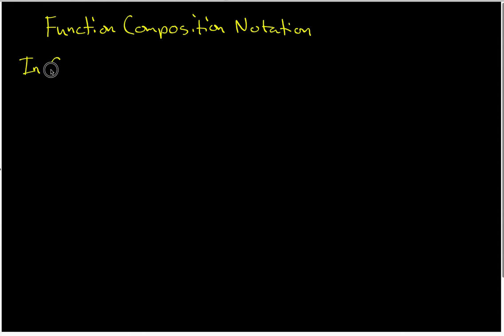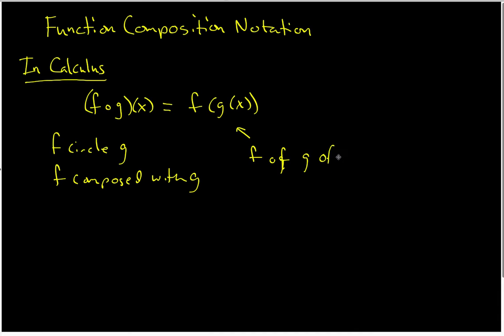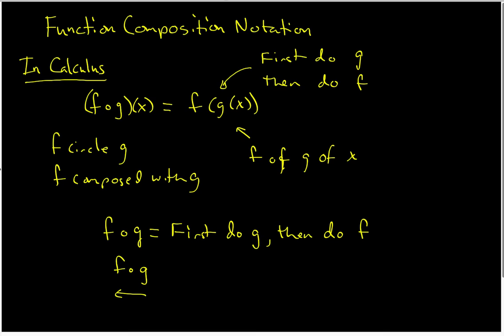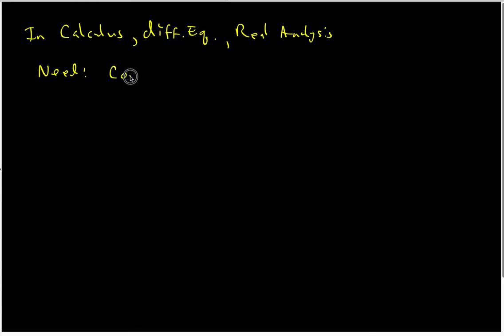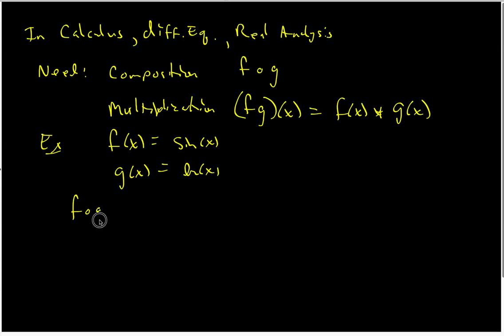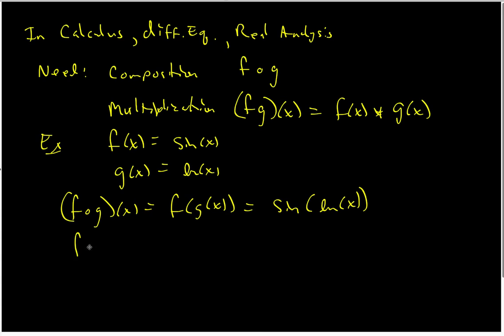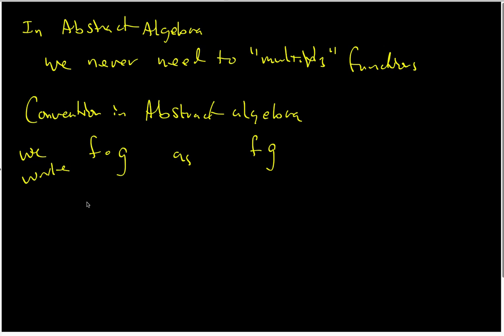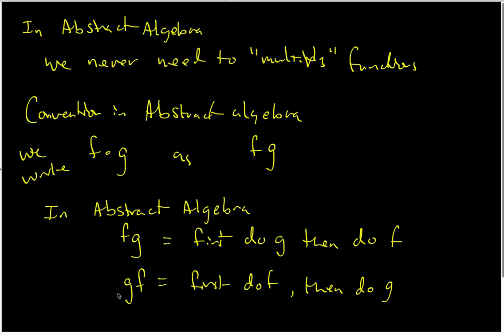27B convention about function composition notation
This video introduces students to the convention used for function composition in most abstract algebra books, namely that in we use fg for the composition function "first do g then do f."  This convention of using juxtaposition for function composition instead of "f circle g" notation is not used in lower mathematics courses, including calculus, nor is it used in courses in differential equations, real analysis, complex analysis and many other areas of mathematics.  This video explains why the algebraic convention cannot be used in those other areas of mathematics, but why it is commonly used in abstract algebra and related areas.